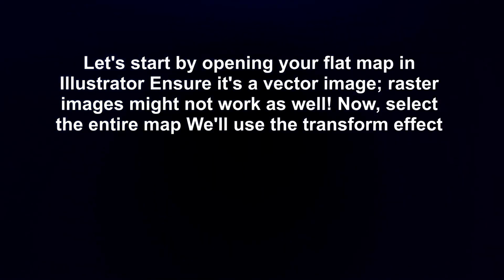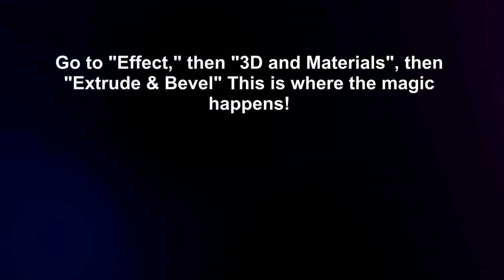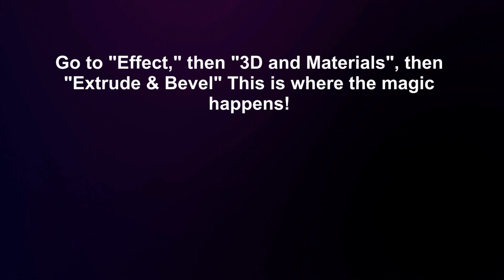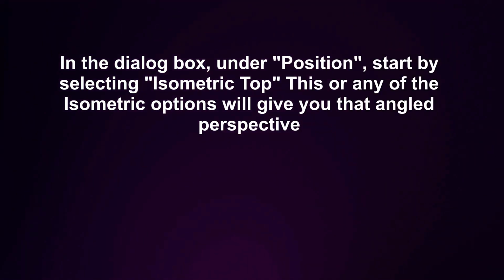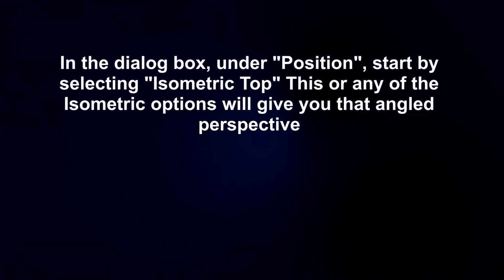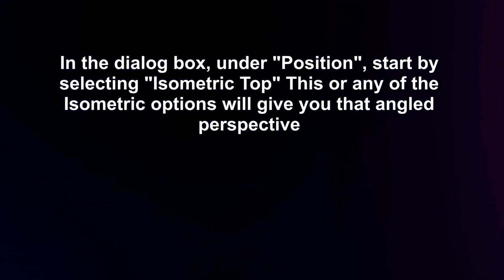How to Convert Map Into Isometric In Adobe Illustrator - GUIDE!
How to Convert Map Into Isometric In Adobe Illustrator: Learn to transform a flat map into a dynamic isometric projection, adding depth and visual appeal to your design within Illustrator. This technique is perfect for creating engaging infographics or stylized illustrations that captivate viewers. Unlock a new dimension in your cartography and design skills.

00:00 Intro
00:10 Open Your Map in Illustrator
00:18 Use the Transform Effect
00:22 Extrude & Bevel
00:30 Position and Perspective
00:42 Different Depth Levels
00:52 Final Isometric Map